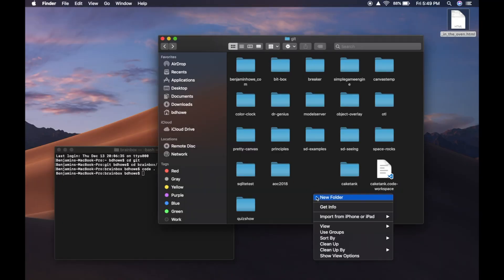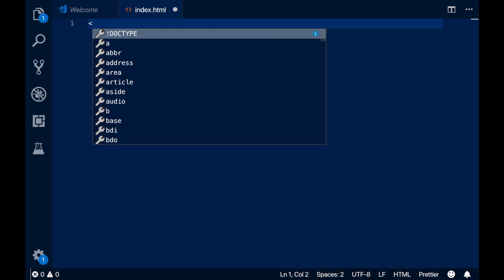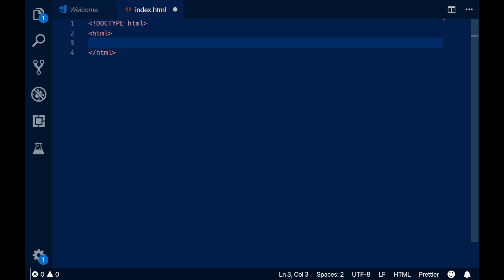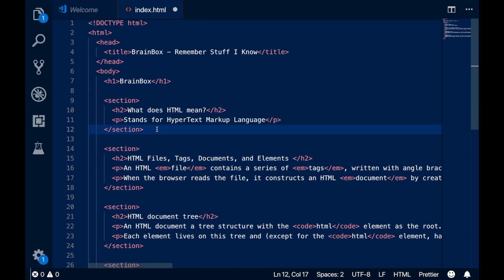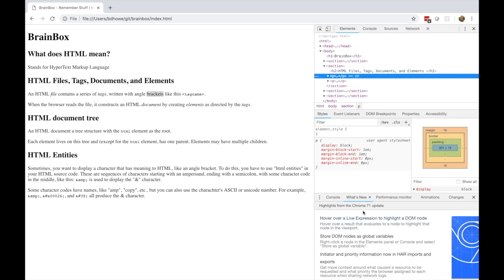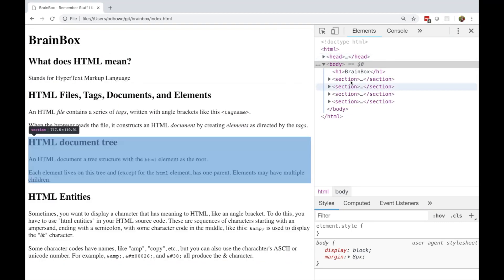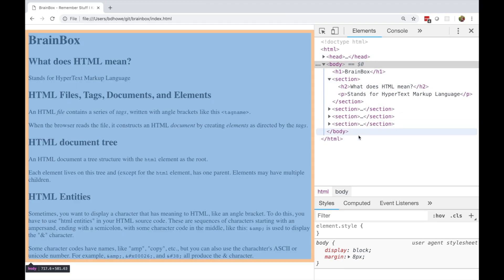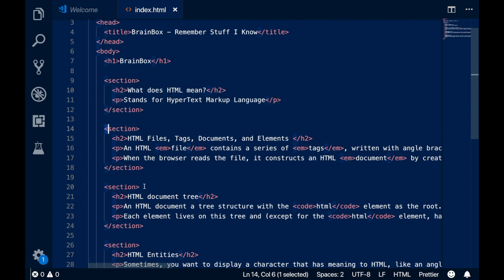Web Decoded: HTML Part 1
Want to learn HTML? We write our first HTML file, explaining the pieces as we go.
Part of a series on how the web works.